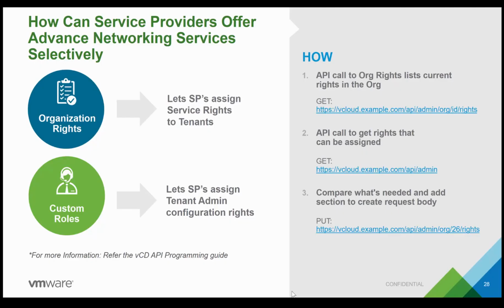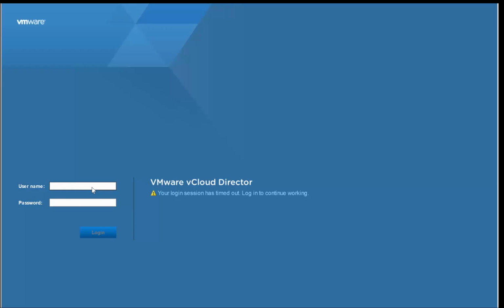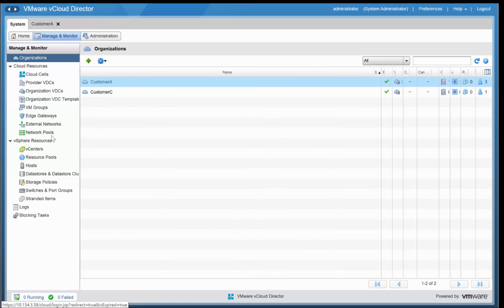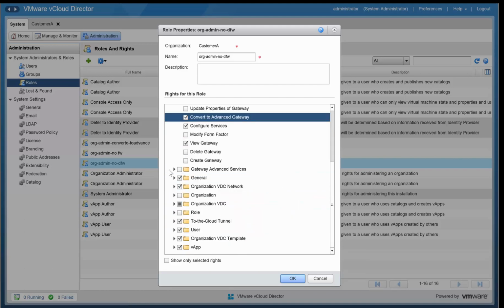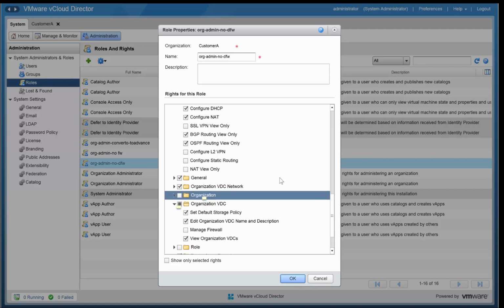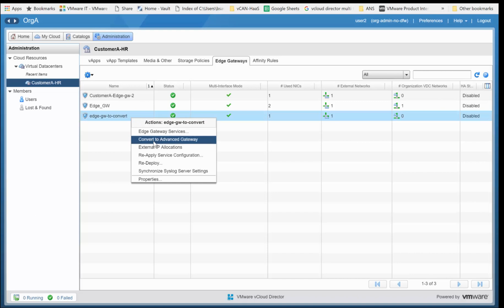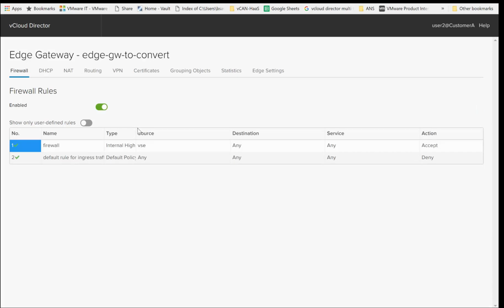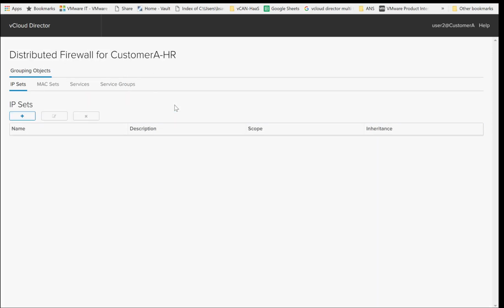How To Enable Advance Networking Services For Tenants In vCloud Director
This video demonstrates how a system admin at a Service Provider can turn ON/OFF specific Networking services on customer Organizations